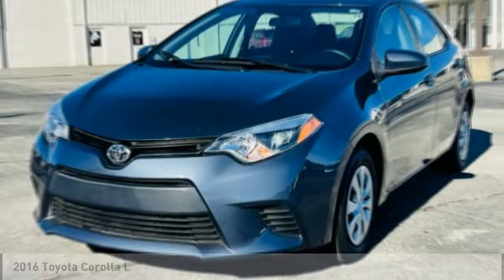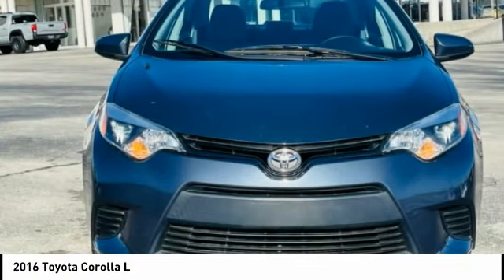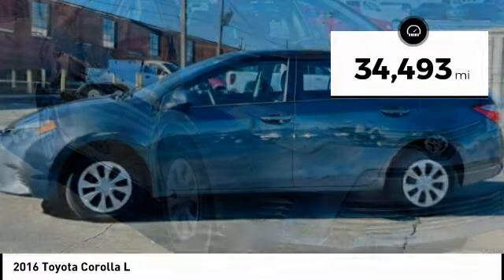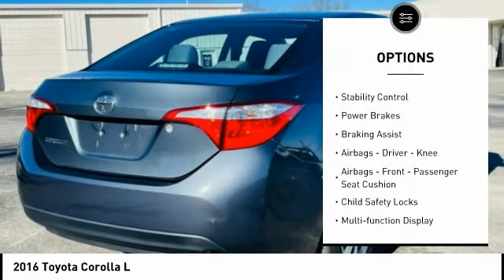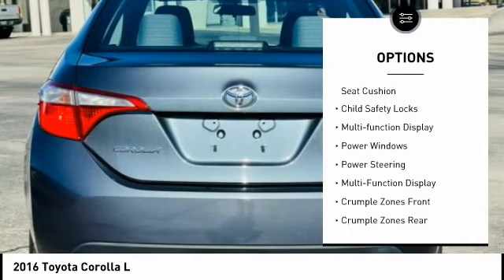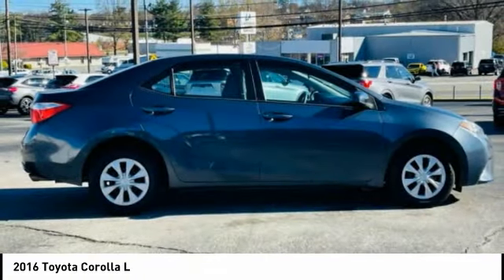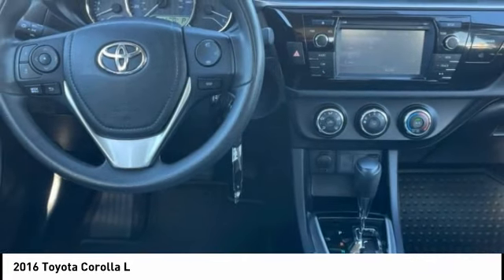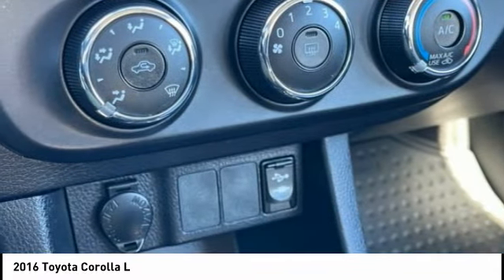2016 Toyota Corolla Morristown TN 10924A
2016 Toyota Corolla L

Morristown Ford
1112 w Morris Blvd

Slate Metallic 2016 Toyota Corolla L FWD CVT 1.8L I4 DOHC Dual VVT-i MP3- USB / I-Pod Ready, Sirius XM Satellite Radio, Hands Free Calling, Bluetooth Smart technology, Back Up Camera, Power Windows, Power Locks, Fresh Oil Change, Meticulously Detailed Inside and Out, Passed Rigorous Safety Inspection Performed by Certified Technician.Recent Arrival! Odometer is 57471 miles below market average!Awards:  * 2016 KBB.com 5-Year Cost to Own Awards   * 2016 KBB.com Best Buy Awards Finalist   * 2016 KBB.com 10 Best Used Compact Cars Under $15,000Receive one free oil change, on us with the purchase of any new or pre-owned vehicle.